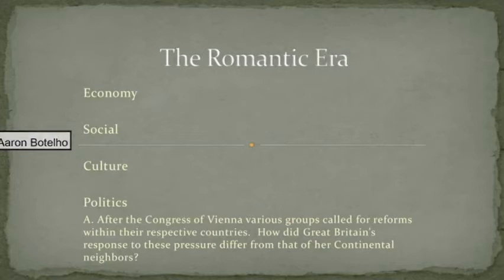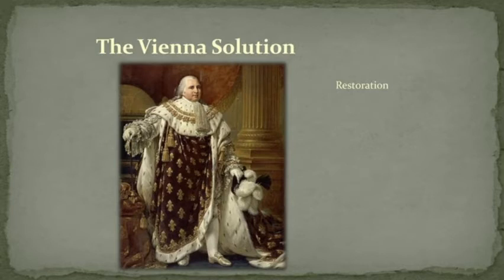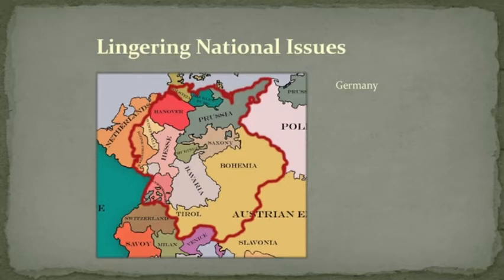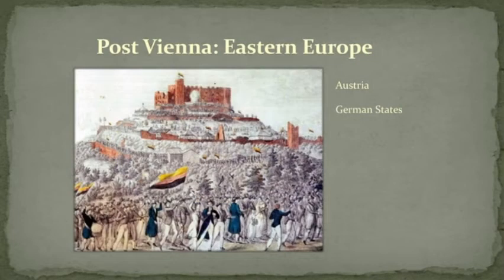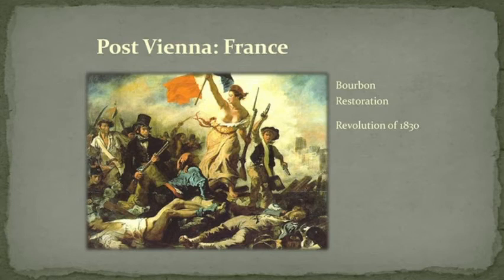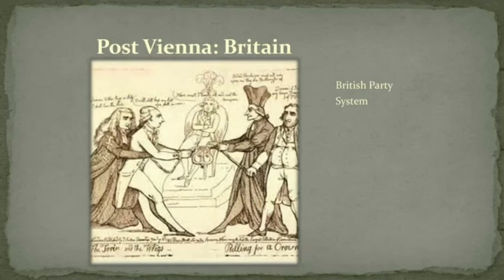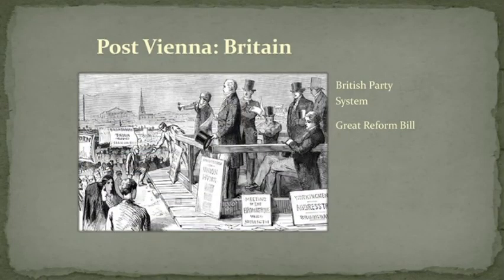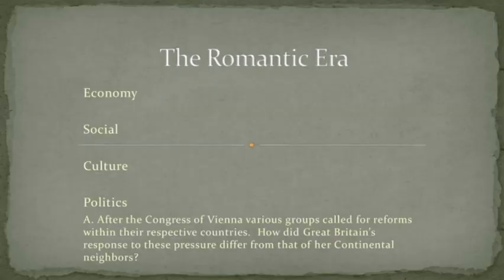Romantic Era - Politics A